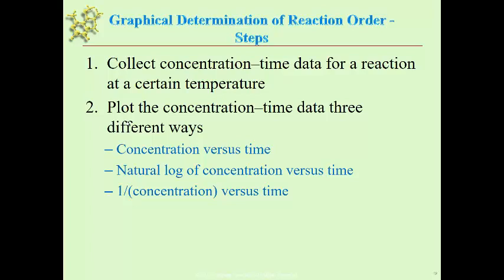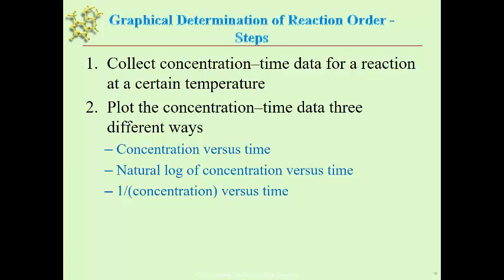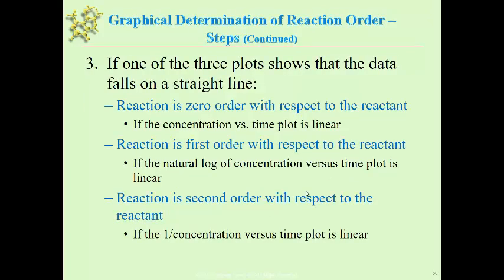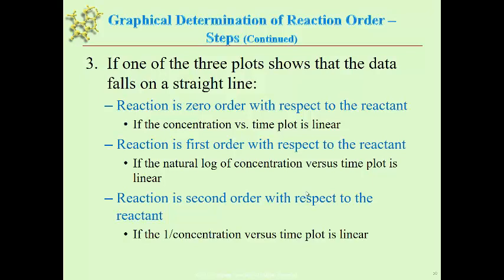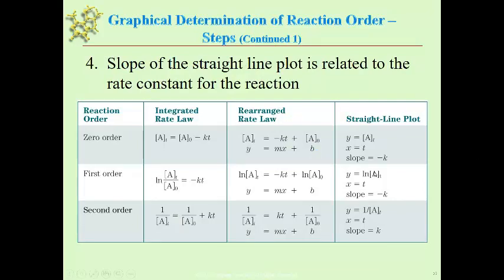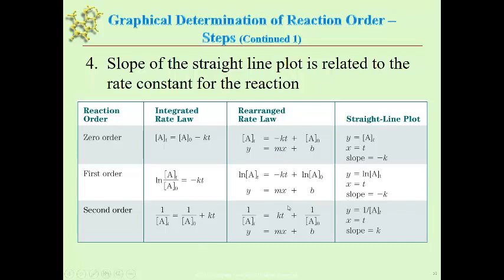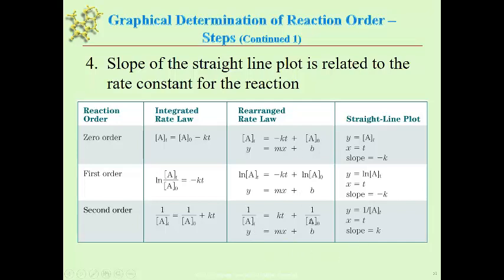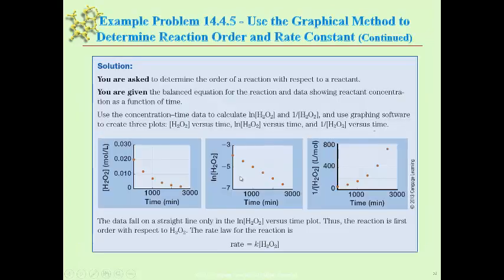Chapter 14 Section 14 4 Graphical Determination of Reaction Order